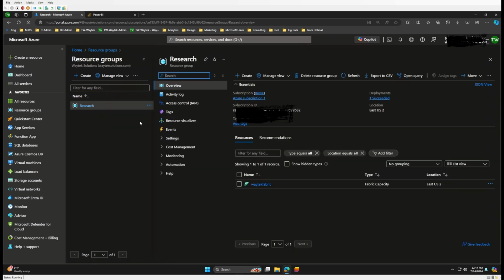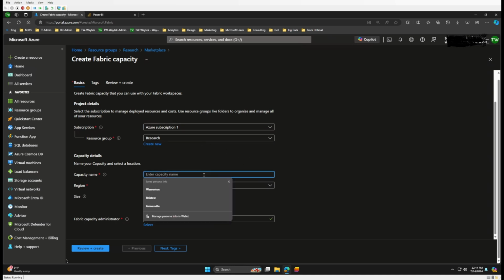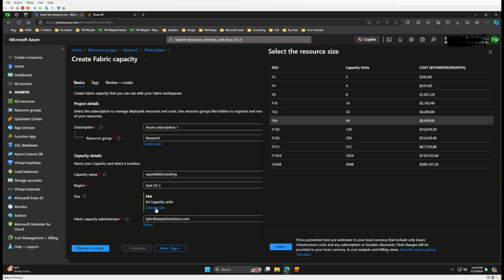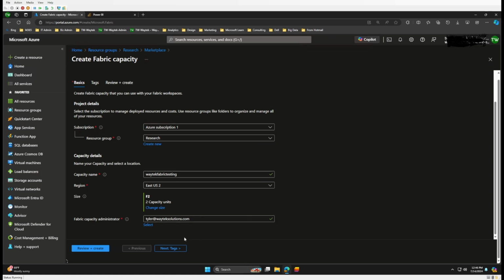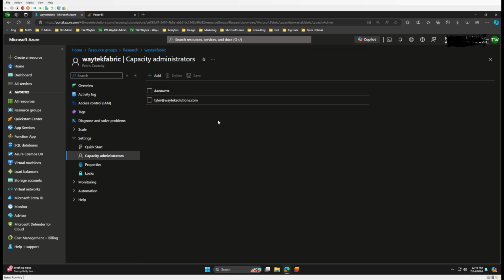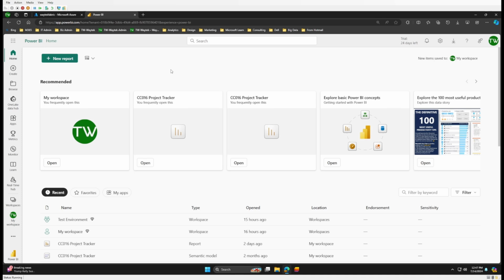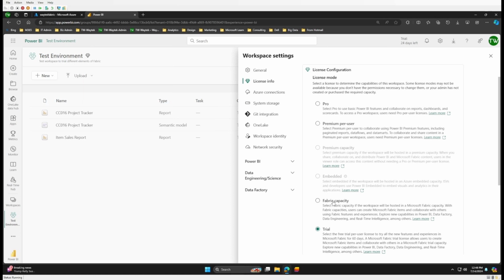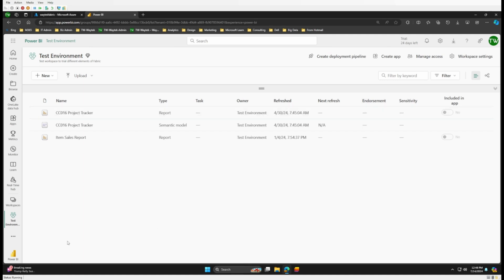How to setup Microsoft Fabric Capacity for a Power BI Workspace from the Azure Portal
Step by step instructions on how to setup Microsoft Fabric Capacity for a Power BI Workspace from the Azure Portal.   Starting from the Azure Portal, this video walks you through the process of adding a Fabric license to your Azure account, selecting the capacity unit, and then adding that capacity to your Power BI workspace to utilize all that Fabric has to offer.